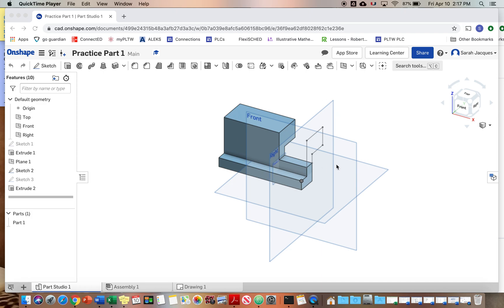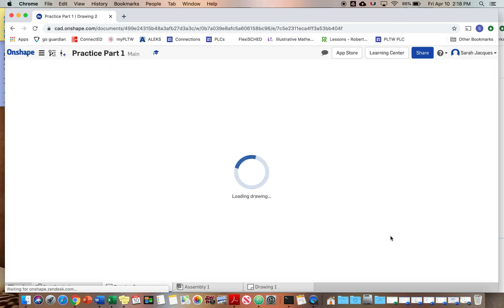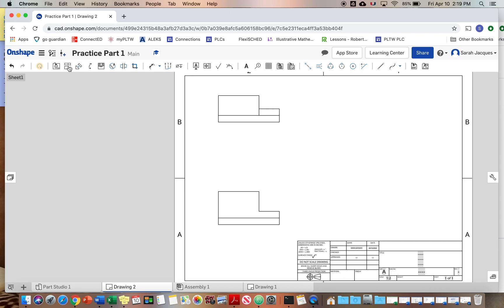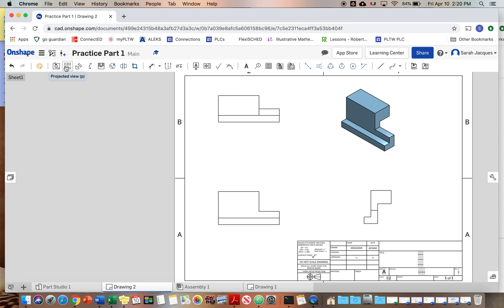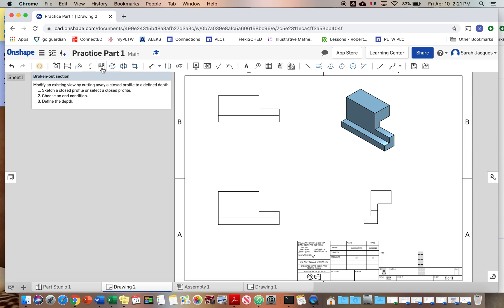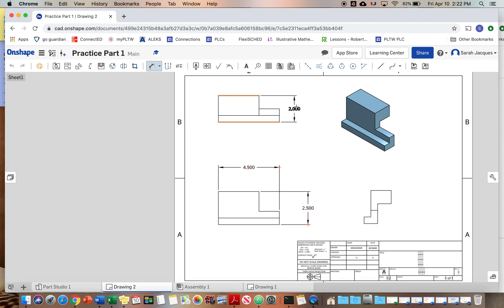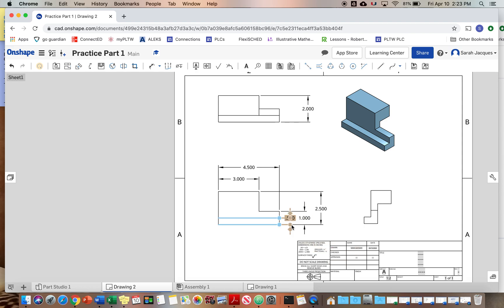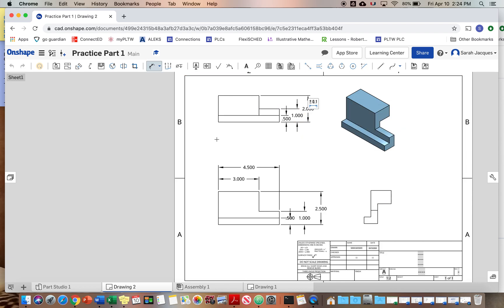Making Drawing Files in Onshape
This video demonstrates how to make multi-view drawing files in the Onshape program